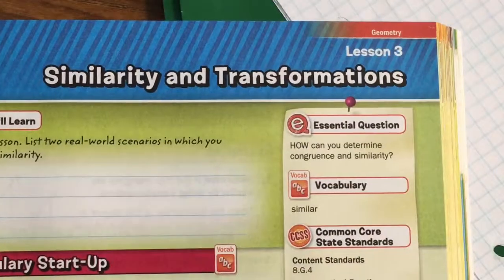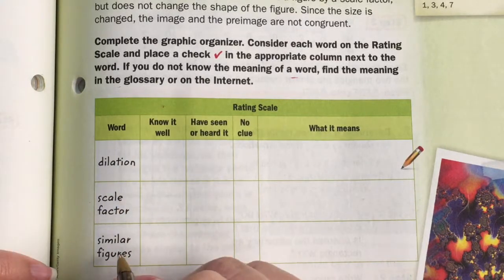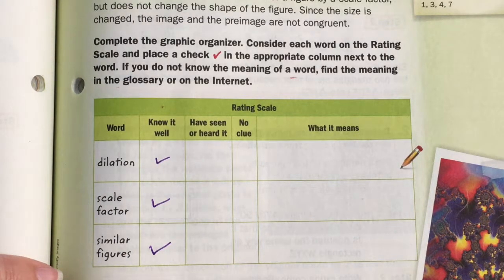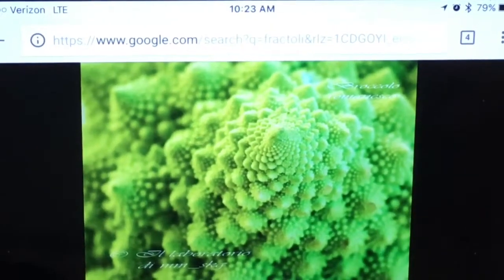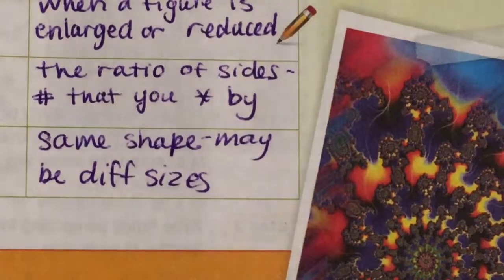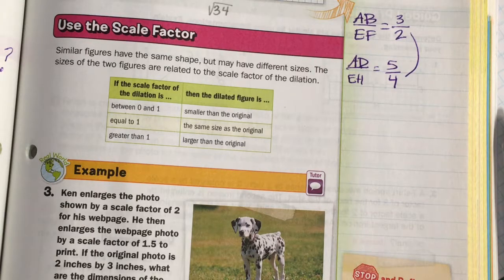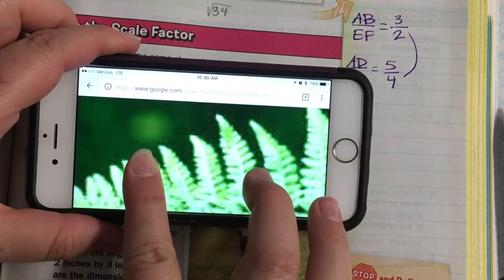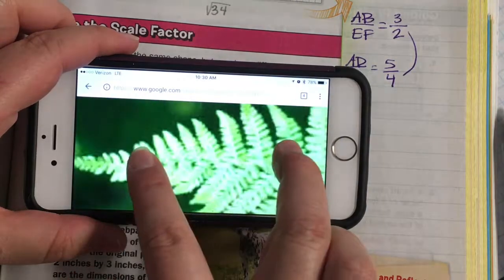Math 8 Ch 7 Lesson 3